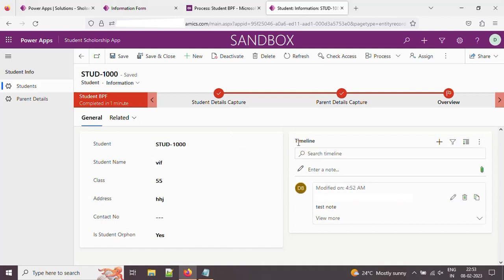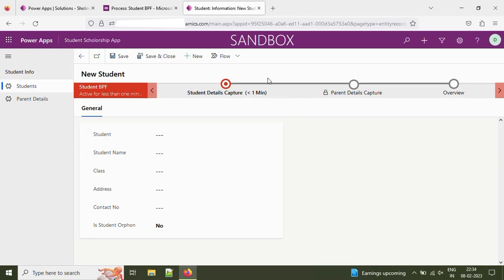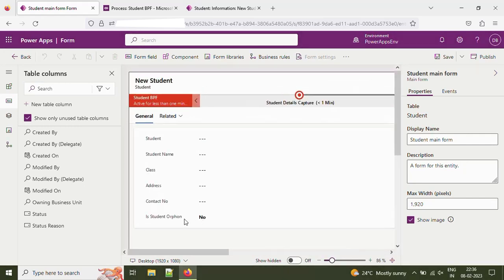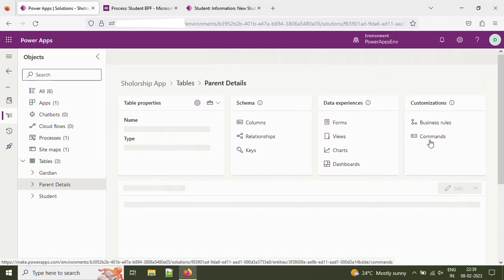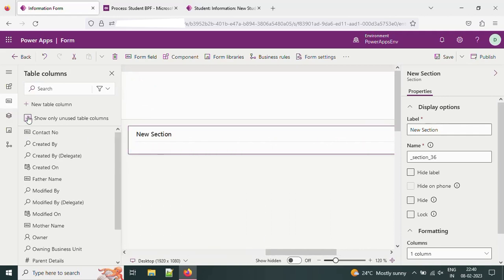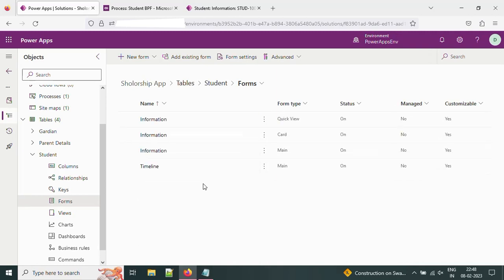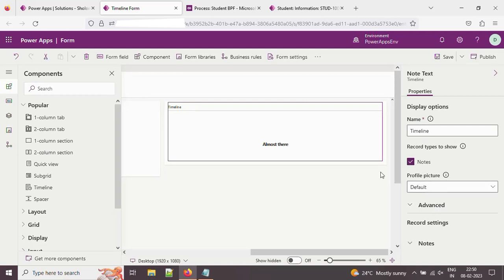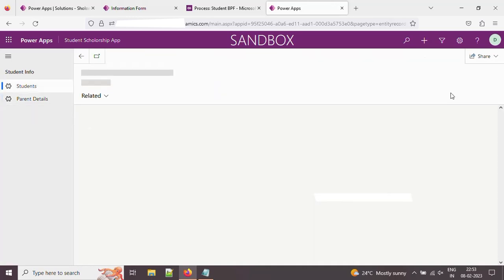Add Timeline in Form and show them in all the stages of Business Process Flow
Add Timeline in Form and show then in all the stages of Business process flow | In model driven PowerApps